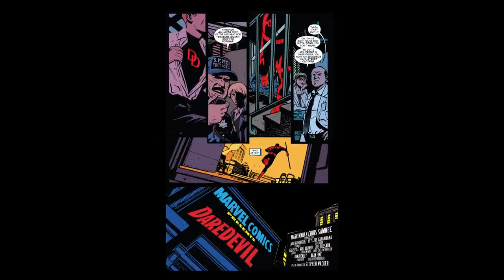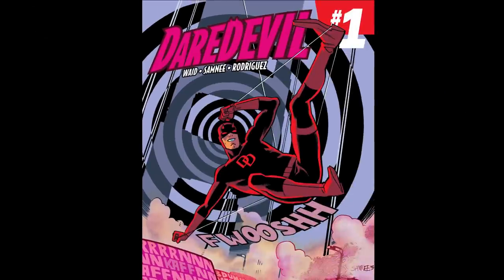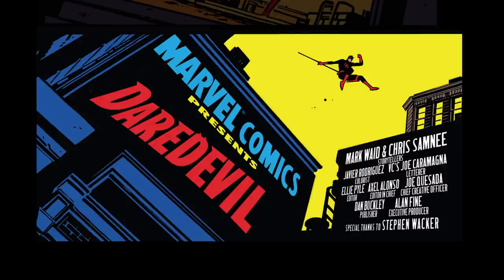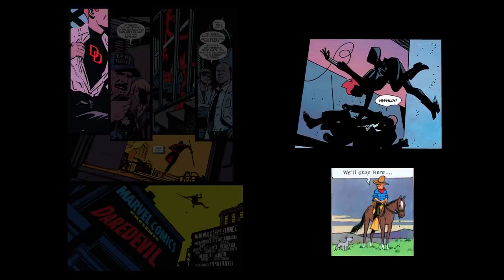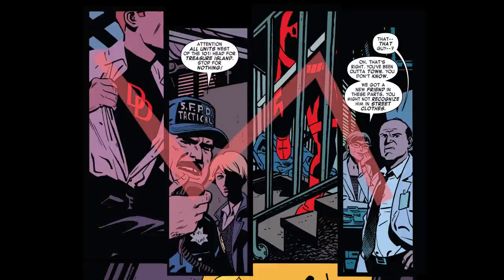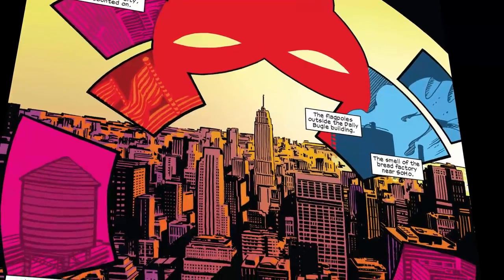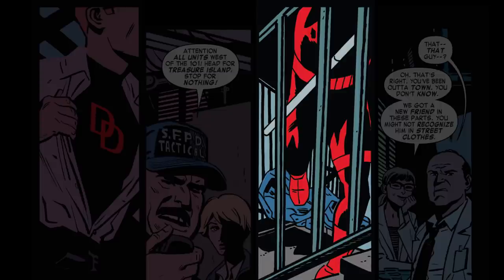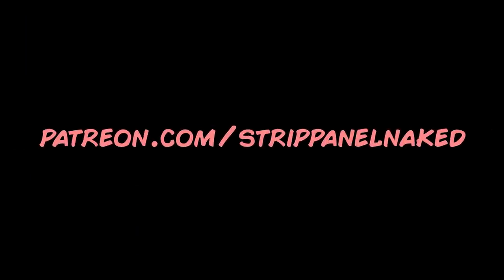Chris Samnee Creators Edition Part 3 | Daredevil | Strip Panel Naked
On this 'Strip Panel Naked', we carry on the Creators Edition special episodes with Chris Samnee, artist & storyteller of Marvel's Daredevil (volume 4), a book made alongside Mark Waid, Javier Rodriquez and Joe Caramagna.

We discuss his approach to framing, colour-design, and following your gut.

The photo of Chris used at the beginning was taken by Pat Loika